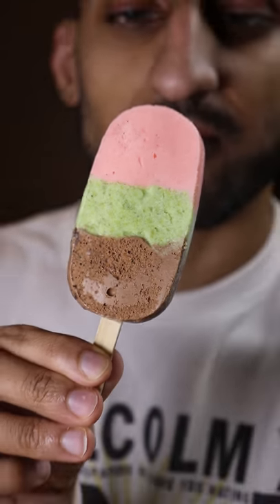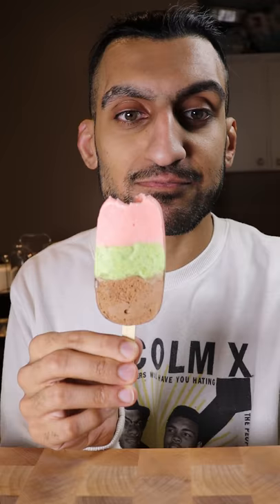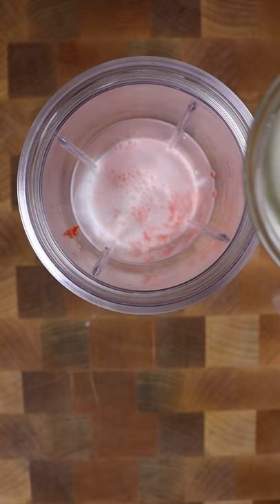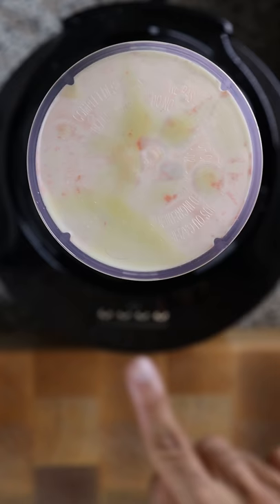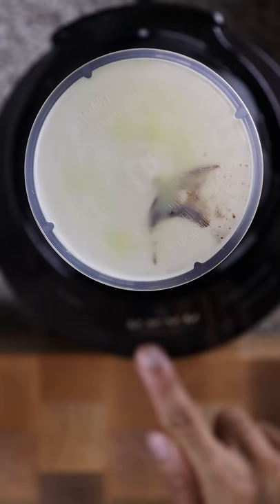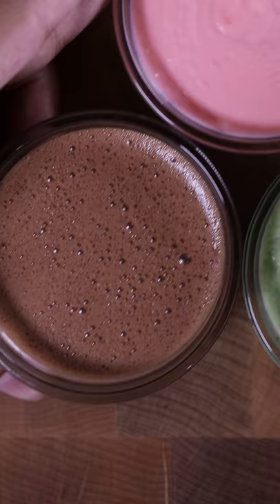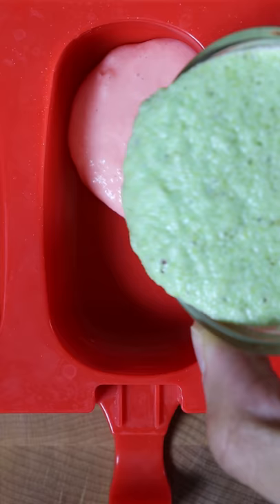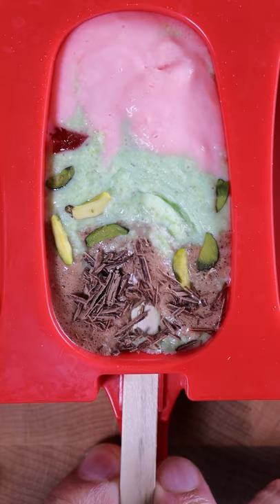How to Make Spumoni Kulfi (Cherry, Pistachio, Dark Chocolate)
look at dem colours :)

Audio: My War Remix - Cadred